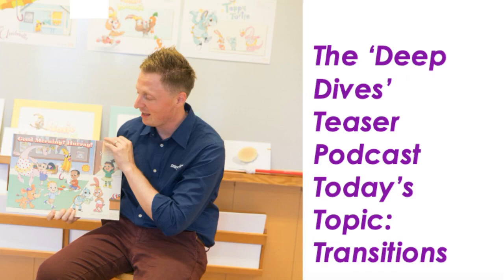GrapeSEED Deep Dives Teaser - Transitions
Check out a new 'Deep Dives' teaser podcast!

Today's teaser is all about transitions. Learn what they are, how we use them to teach English, and some tips on how to perform them effectively.

The full podcast is available now, follow the link below to listen!